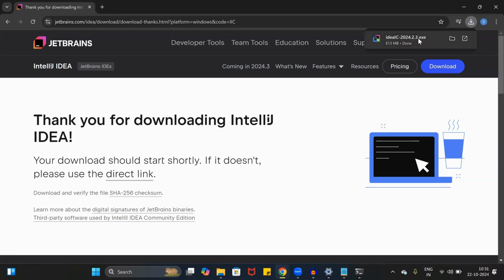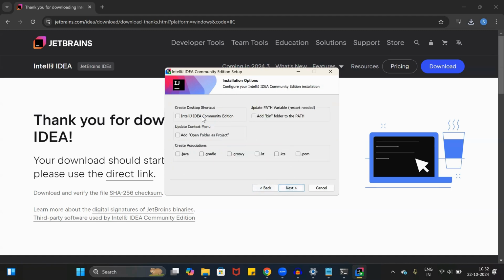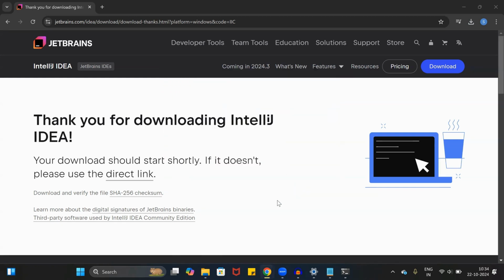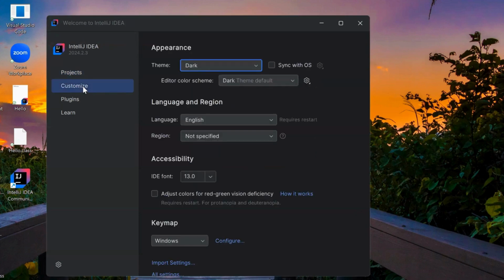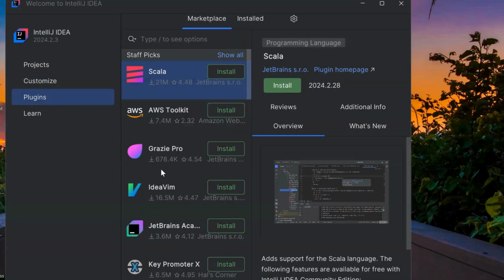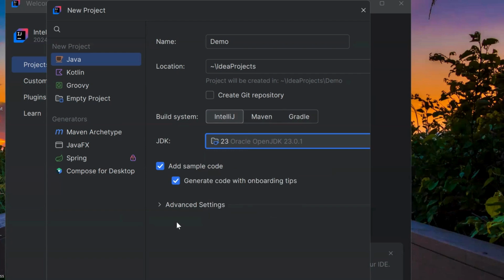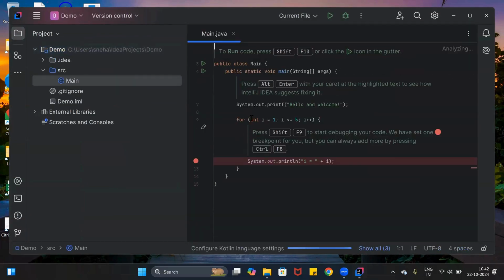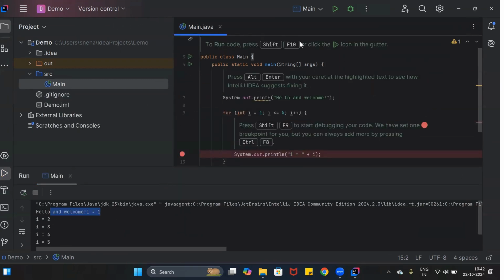How to Install and Set Up IntelliJ IDEA on Windows 11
Video Description:
In this video, we walk you through the process of downloading, installing, and setting up IntelliJ IDEA on Windows 11. Whether you're a beginner or an experienced developer, IntelliJ IDEA is a powerful and feature-rich IDE that supports Java, Kotlin, and many other programming languages. This step-by-step tutorial will help you get IntelliJ up and running smoothly on your system.

What you'll learn:
How to download the latest version of IntelliJ IDEA from the JetBrains website.
1. Step-by-step installation process on Windows 11.
2. Initial setup and configuration for your first project.
3. Running your first Java or Kotlin program to test the setup.

By the end of this video, you'll be ready to start coding in IntelliJ IDEA with all the tools and configurations you need!